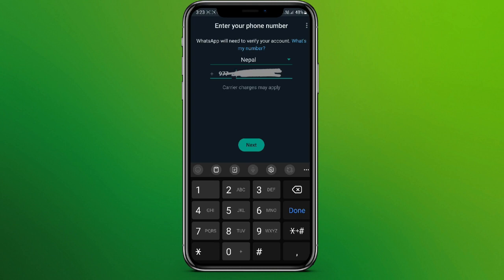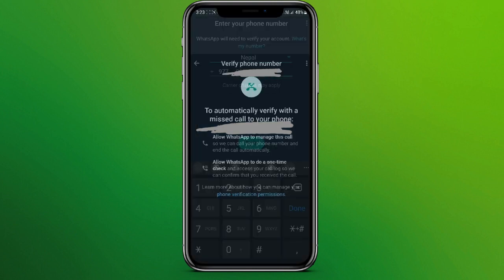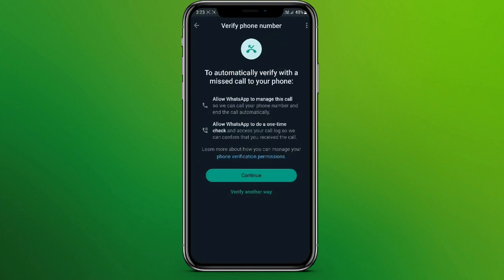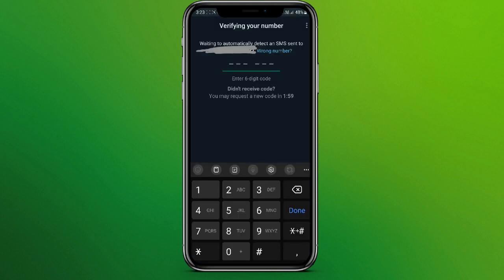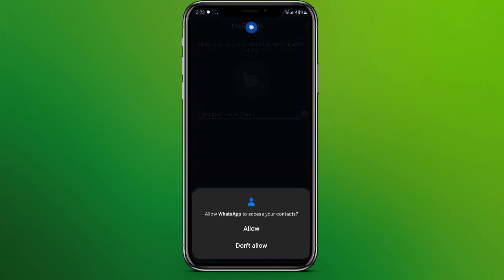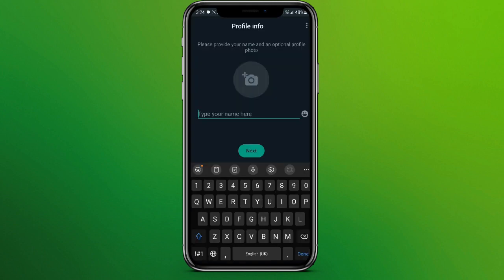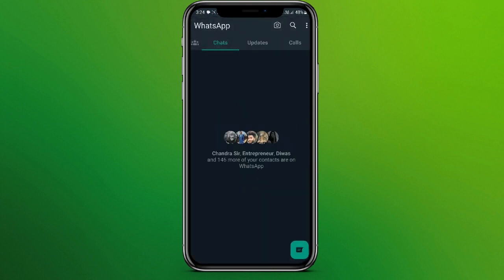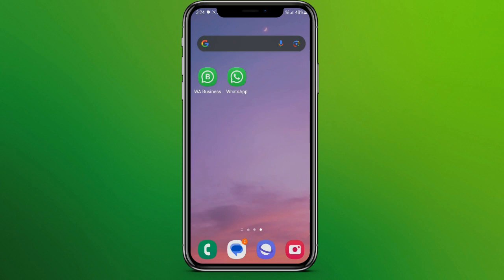WhatsApp Login: How to Sign in to WhatsApp (Quick & Easy!)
Confused about how to login to whatsapp on android? Learn the easy steps to sign in to WhatsApp in this quick tutorial! Whether you're new to the app or need a refresher, we've got you covered. Follow our step-by-step guide to get back to chatting with friends and family in no time.